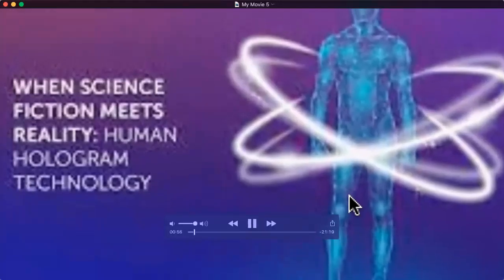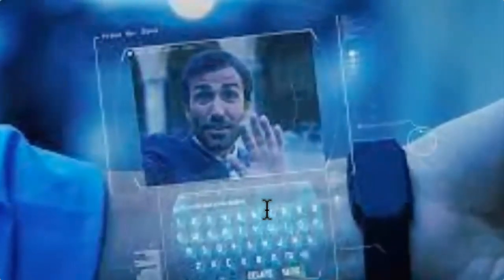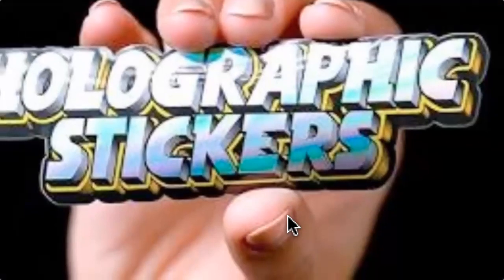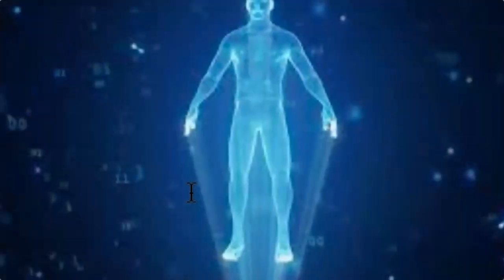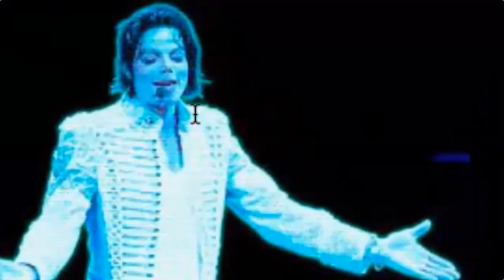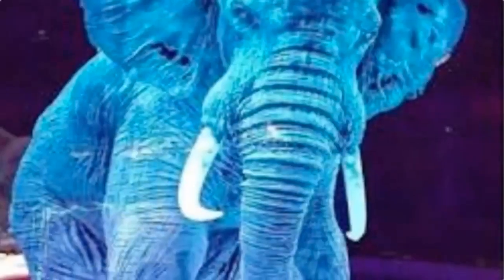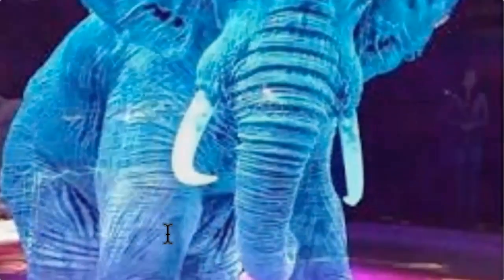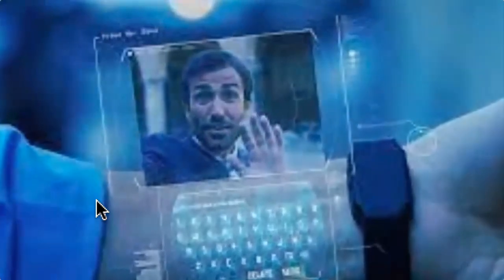Ep 270 Hoogram Making ISH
Like it or not Holograms are where we are in the world.  We believe nothing we hear and very little we see.  Simple things keep my curiosity soaring and I love it!

Check out the links below to educate yourself on how holograms are made and how they can be used.

“Our goal is to foster better communication between women!”

We literally created a show for every woman on Planet Earth!

The Mother Daughter ISH show is hosted by
Ms. Dawn
Aungelique, & Paiton

Hardcover Book
100 Fun Questions Between Mothers And Daughters (Volume 1- Ages 16 and older)

Sunday- Conversation starters
Tuesday’s- Globe-Trotting (travel)
Wednesday- Conversation starters
Saturday- Out and about (anywhere/any place)

Recorded in Katy, Texas at MDI Studios (unless on the location)

Let’s cultivate better communication with the women we want in our lives!

To be a guest email or DM us.

You can also catch Ms Dawn as a comentator on POP  CULTURE COSMOS wih Gerald Glassford

72 Day Challenve Oct 21st-Dec 31st annually
(those last days of the year fo change)

Show Hosts:
Ms. Dawn + Aungelique + Paiton